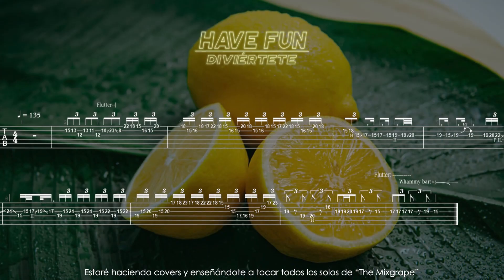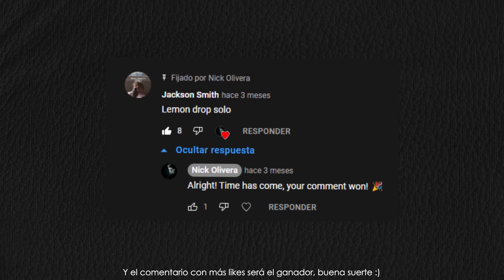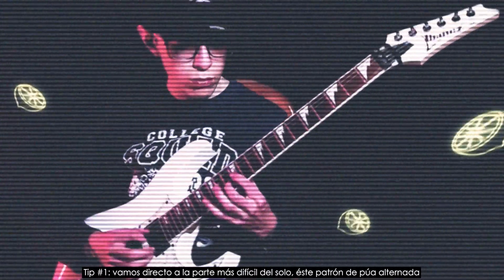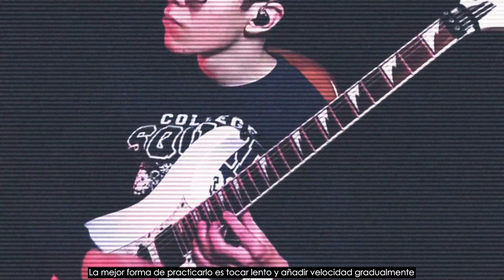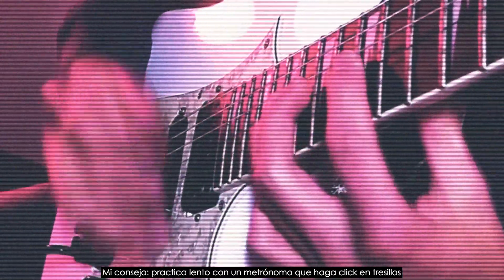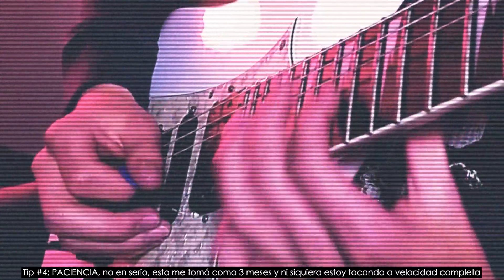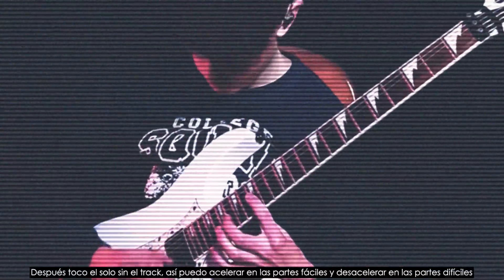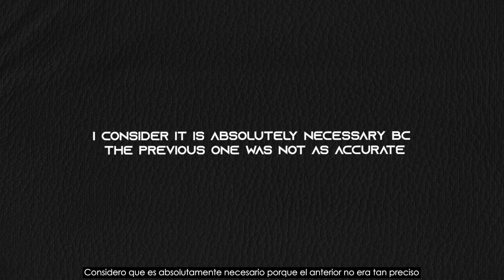Berried Alive - Lemon Drop solo SLOW W TABS ON SCREEN + COVER | Solos Épicos EP #6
Hey guys here's Lemon Drop by Berried Alive, hope you enjoy jamming with it 🍓🍇✨
Suggest your favorite "The Mixgrape" solo down in the comments! 🎸

My gear 👇🏼
Ibanez RGMS8
Ibanez RG350DXZ
Ibanez SA560MB
Iron Age killswitch
D'addario guitar strings and guitar picks
Line 6 POD HD500X
Focusrite Scarlett 2i2
KZ ZSN in-ear monitors
Possitive Grid BIAS FX
Audio Assault Berry Amp
Neural DSP Archetype Tim Henson
Neural DSP Archetype Abasi
Neural DSP Archetype Plini
Neural DSP Archetype Petrucci

Timestamps
0:00 - 0:14 Intro
0:00 - 0:33 Almost full speed playthrough lol
0:33 - 1:05 Slow w TABs
1:05 - 3:04 Quick Tips
3:04 - 3:40 Blah blah blah